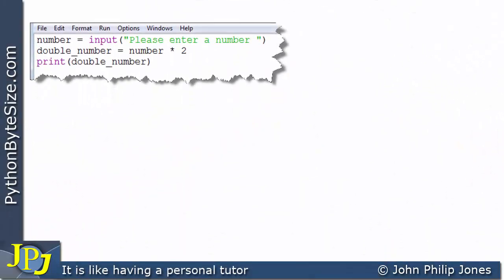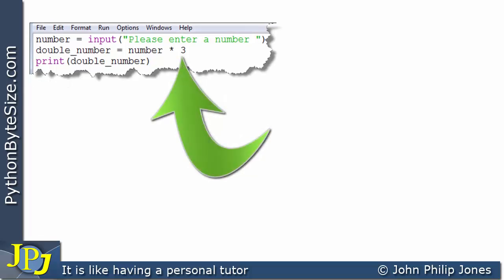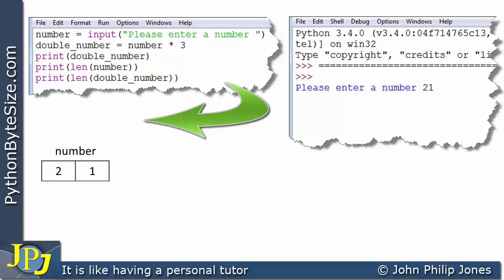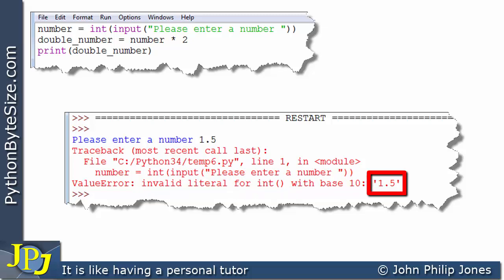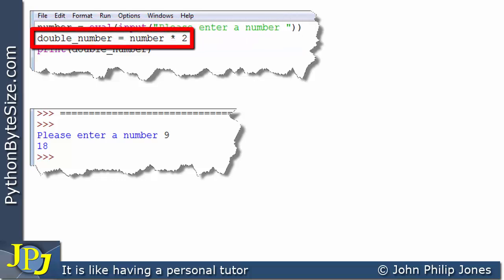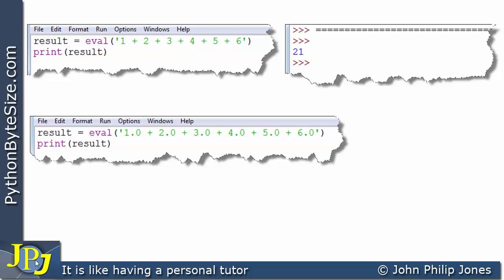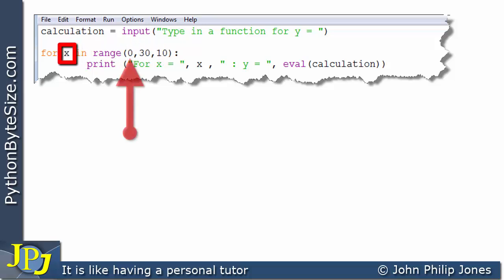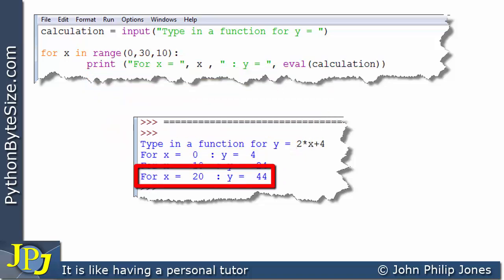Pythons eval() function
Describes various aspects of Pythons eval function. At the same time it touches on the len function and the data types int and float.